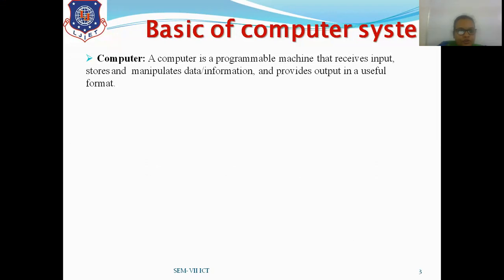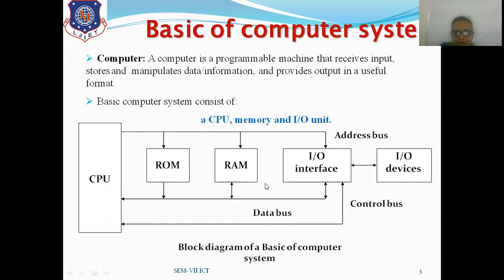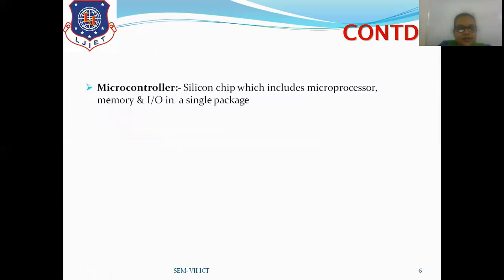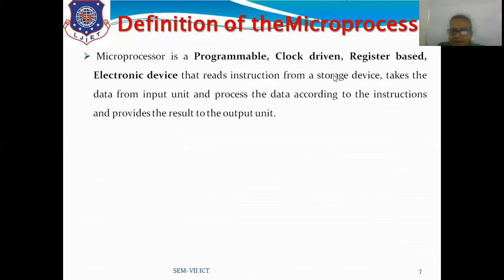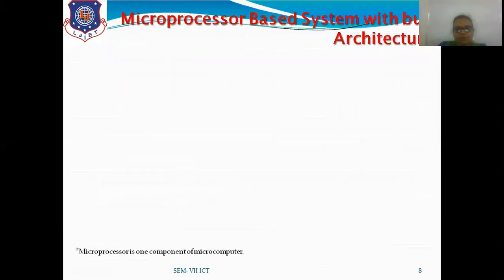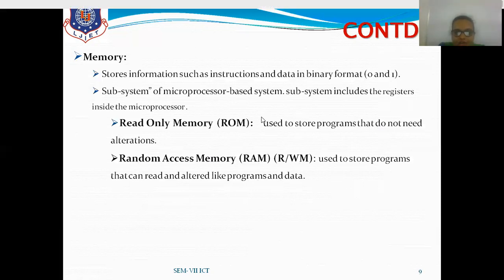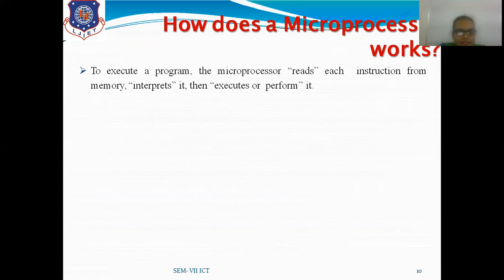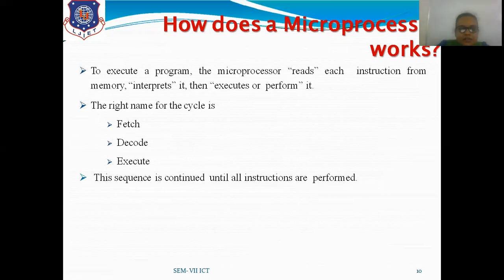MPMC 2173203 LECTURE 1A INTRODUCTION TO MICROPROCESSOR